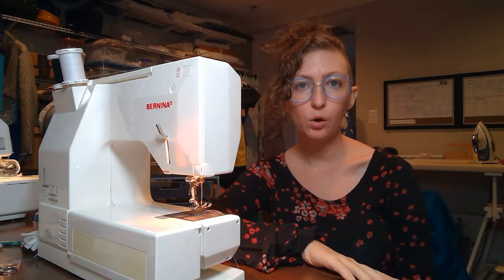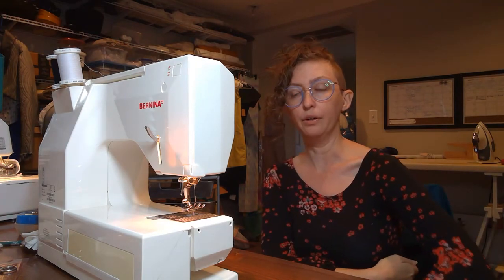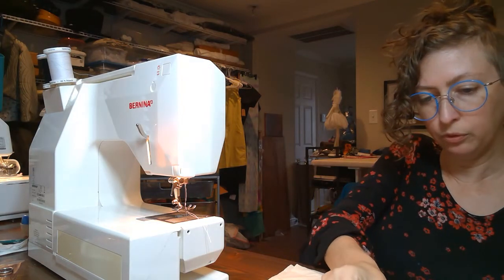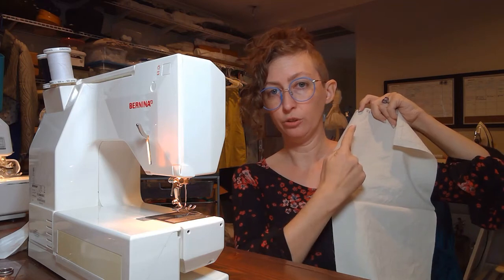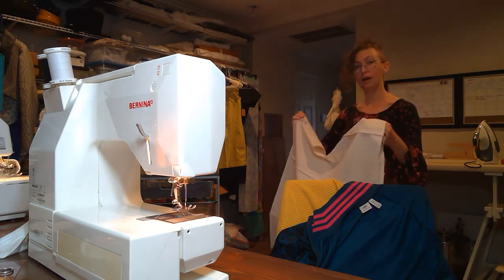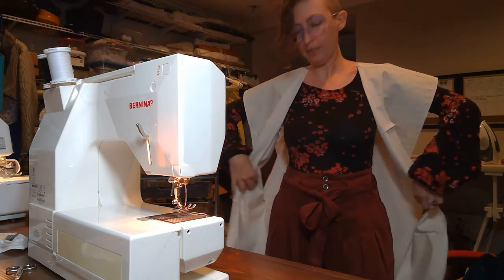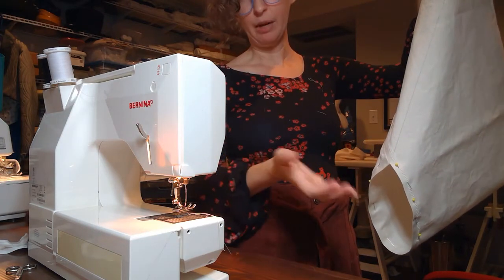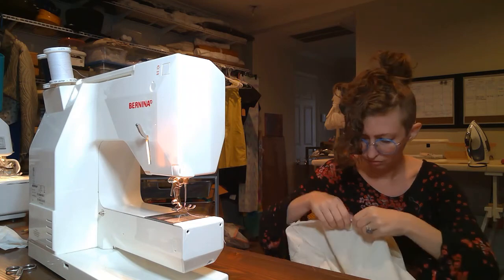Sewing the Hanten Mockup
Making a mockup is so important to check the fit of a garment and to work out kinks of construction before tackling the real thing. I definitely learned a few things about sewing a hanten with this mockup. Unfortunately, my tablet died towards the end of the build so the video cuts off while I'm sewing the first sleeve.